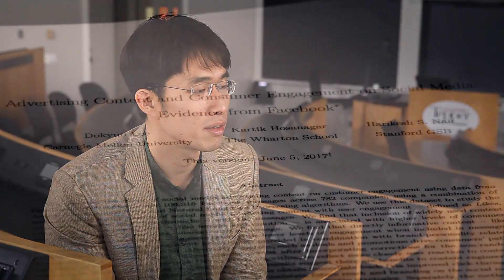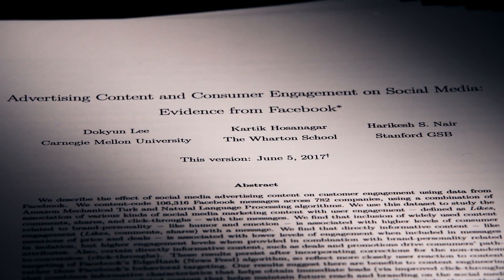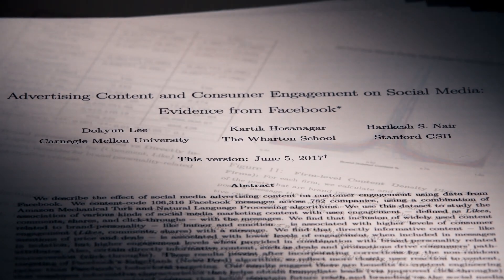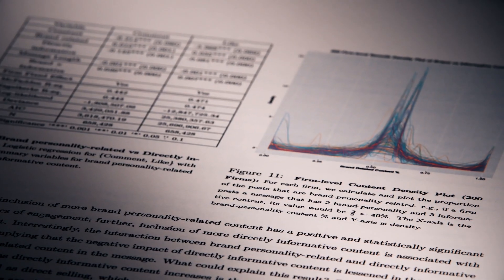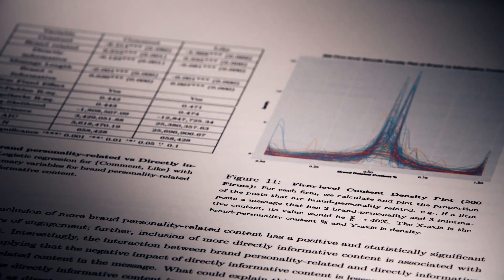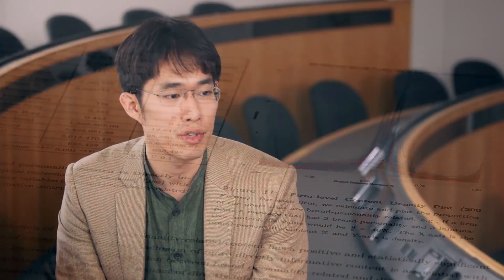Dokyun Lee: How is Big Data Changing Social Media Marketing Strategies?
Dokyun Lee, Tepper School Assistant Professor of Business Analytics, speaks about his research on advertising content and consumer engagement on social media.

Video Transcript

(Music)

Dokyun Lee: I'm very interested in the economic impact of what I like to call unstructured data. For example, texts and images in say e-commerce and social media settings and how does that impact how people purchase, how consumers behave online.

(Music)

The paper offers a lot of insights in terms of what social media marketers can do and it also ties back to old marketing theories on the content of advertising and what kind of content works, which previously there has been a lack of easy data to study and lack of techniques like text mining, which can process large volumes of data and tell very large-scale  engagement or reactions of consumers now we have that.

(Music)

So the question is a lot of firms are on social media and they are pushing status updates, connecting with consumers directly, sharing photos, sharing any information whether it's on Facebook or Instagram or Twitter. What they're after is, one, not only directly lead to purchase perhaps, but second, also brand marketing -- the long-term exposure of their brand connecting with consumers.

(Music)

Their informative content is meant to bring a direct path to purchase. So short-term goals, but they also have to do this brand marketing, which actually increases engagement. So on platforms like Facebook, increased engagement means more future impressions. So, the paper tells, you have to have a good balance between the two.

(Music)